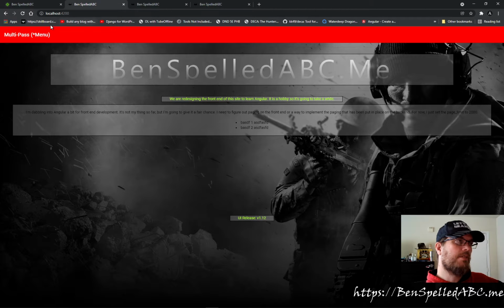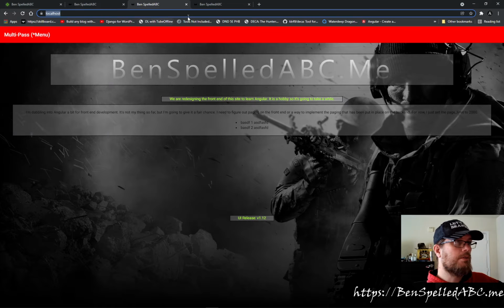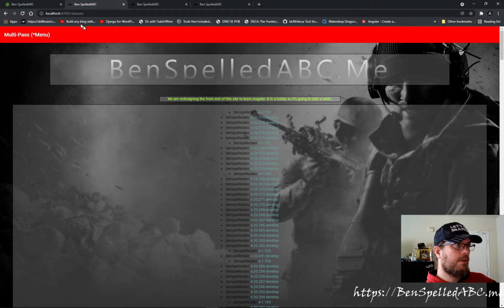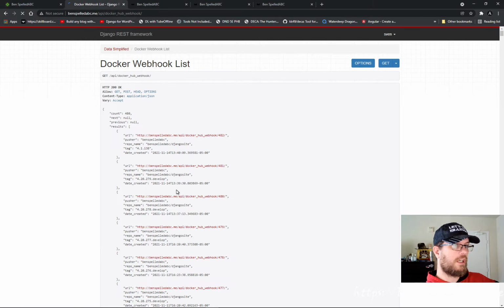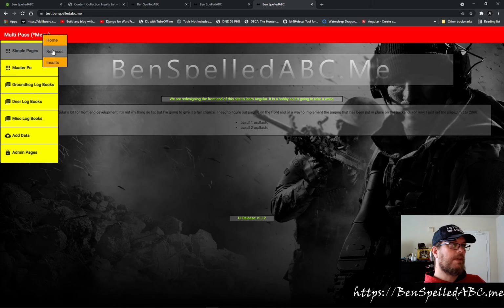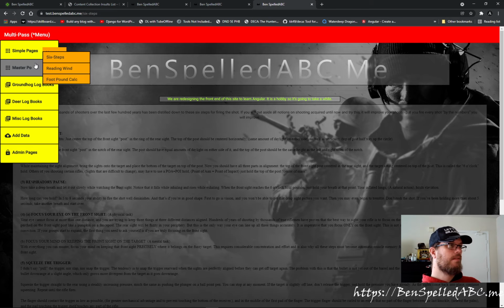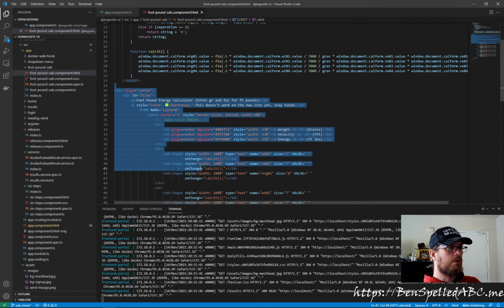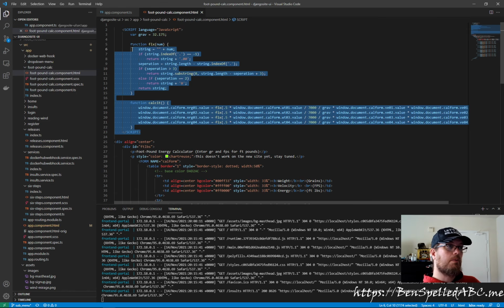Angular Progress, Week 2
I'm two weeks into my migration from using Django as the front end to use Angular instead. There's A LOT to learn and do, but I like to see progress as I go. After all the things are done, I can go back and do a 'lessons learned' kinda of analysis.